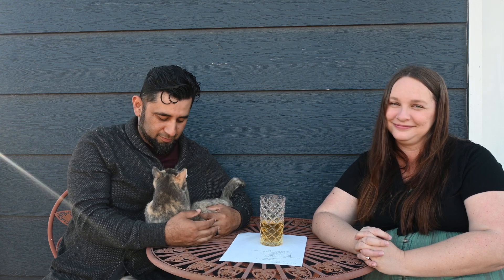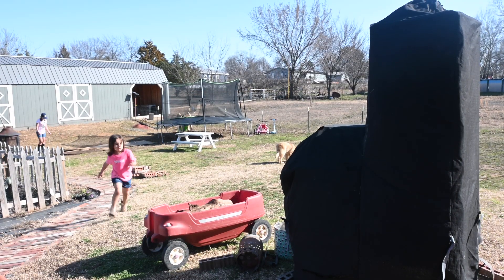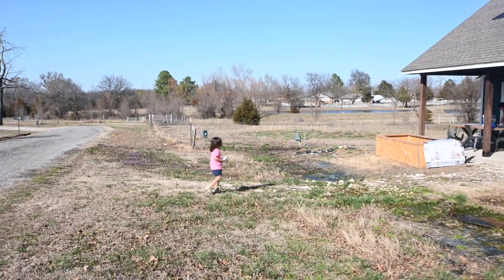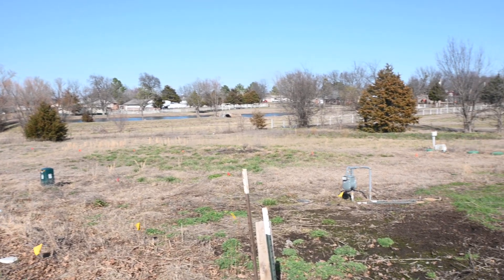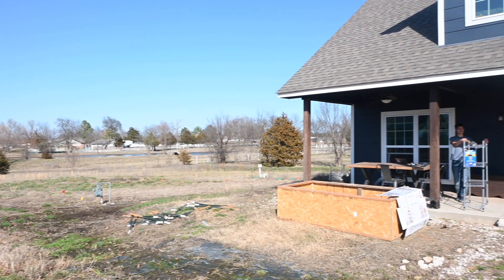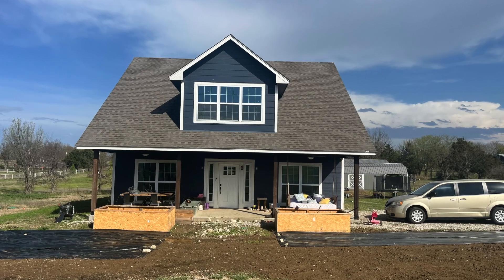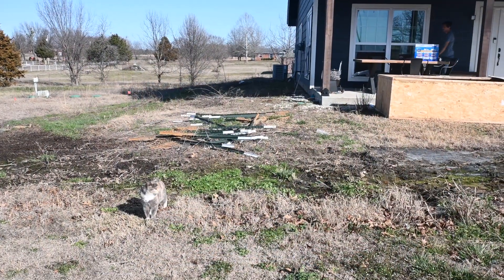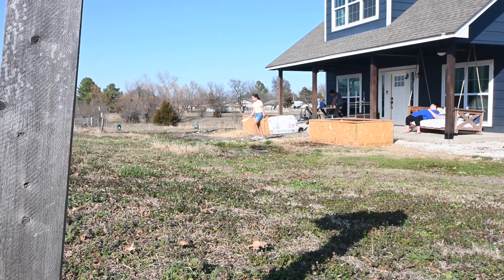Two Acre Homestead | Is This Even Possible?!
We are using up every square inch of our two acres at the end of a housing edition to create a homestead that will feed and fulfill our family.

Quick Reference!
Front - 2:18
Back - 9:11
Barn - 15:35
Fence - 22:00
Tips and Encouragement - 25:23